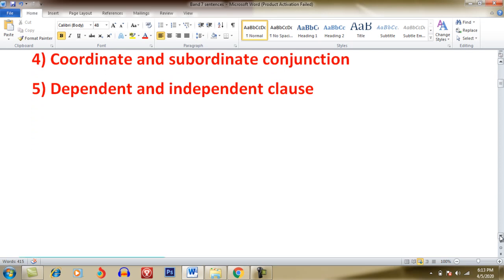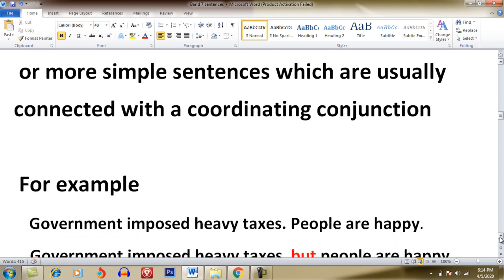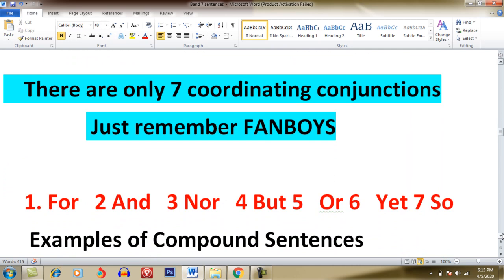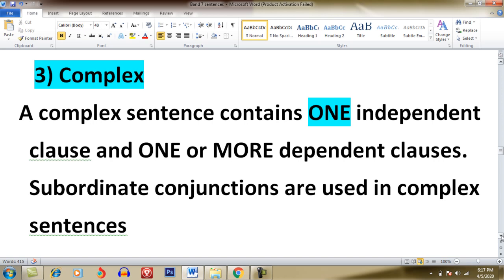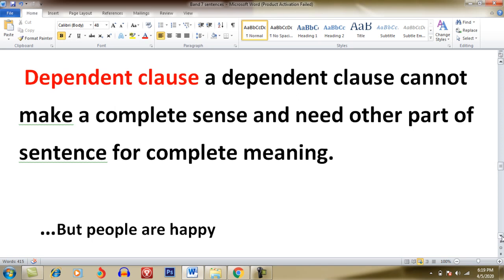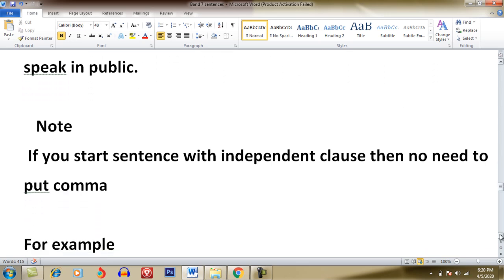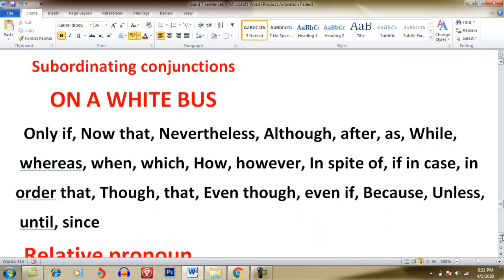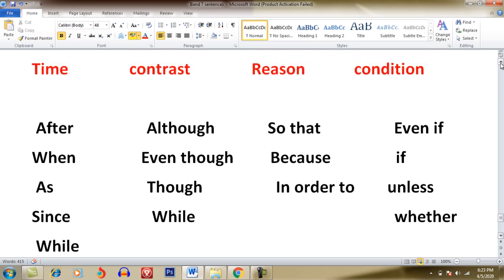Complex sentences for ielts writing |Complex sentences examples|complex sentences in IELTS writing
Those students who are unable to construct complex sentences should watch this video. I will elaborate how to construct complex sentences in ielts writing. you will learn how to write complex sentences as well as you will get complex sentences examples.